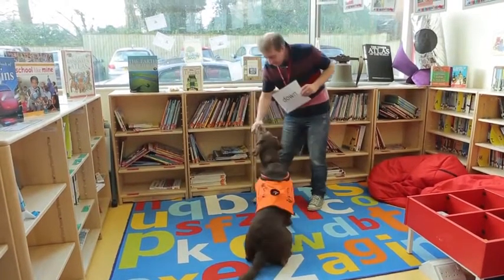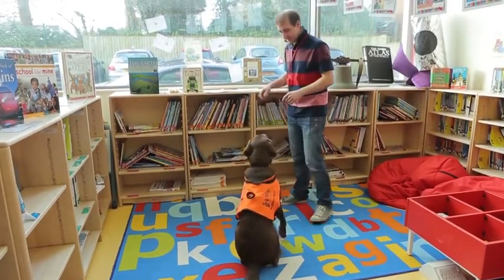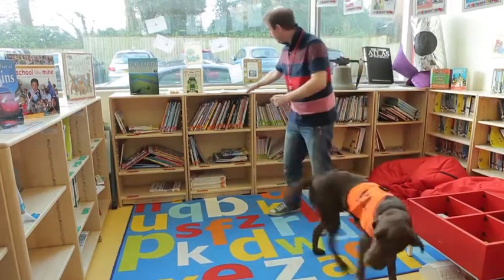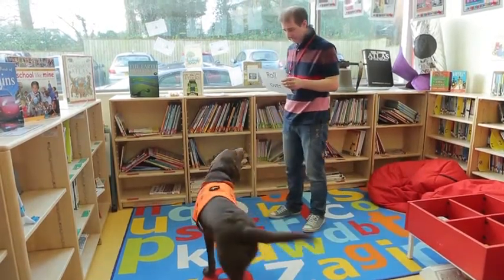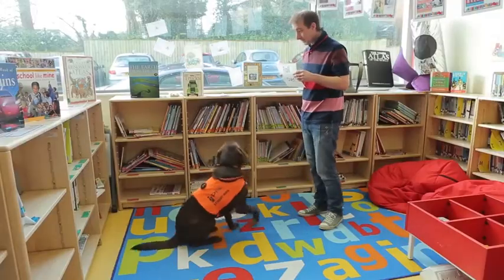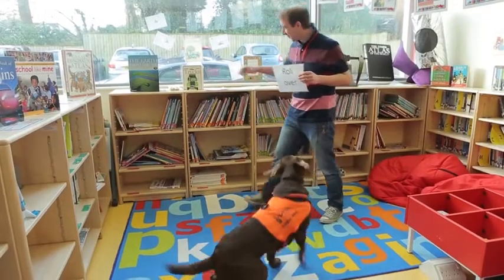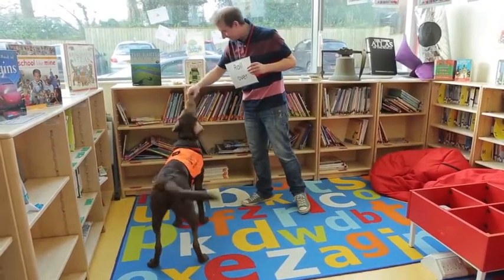Clever dog! Impressive Labrador recognises written commands - Daily Mail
Fernie, a two year-old chocolate labrador, was introduced to classes as part of a national scheme to give young children motivation and confidence. But since starting at Winford Primary School, near Bristol, Fernie has been taught to recognise commands on four flashcards. Owner and headmaster Nik Gardner said Fernie can read the words 'sit', 'down', 'roll over' and 'spin'.